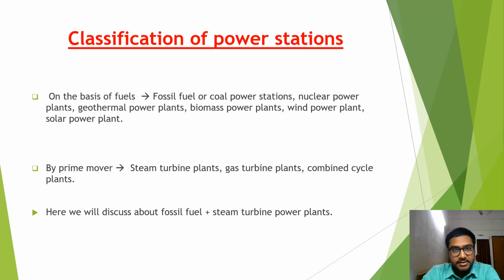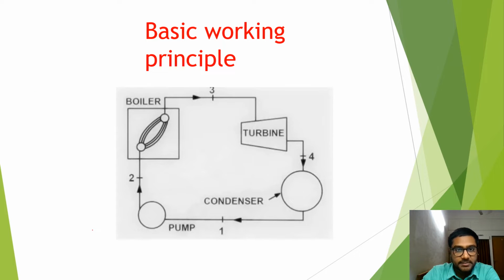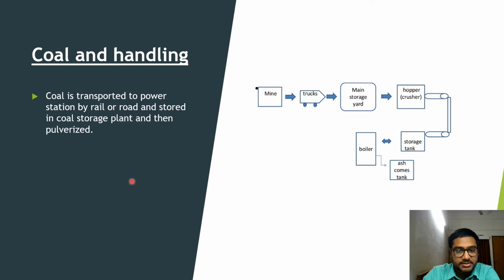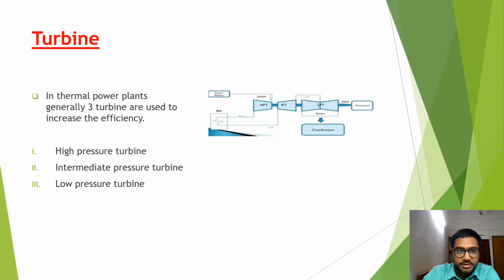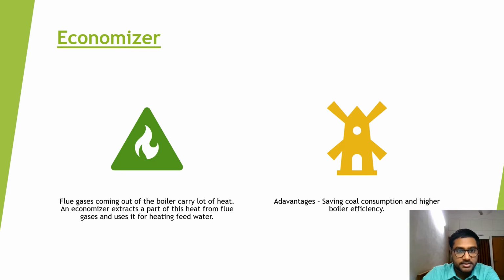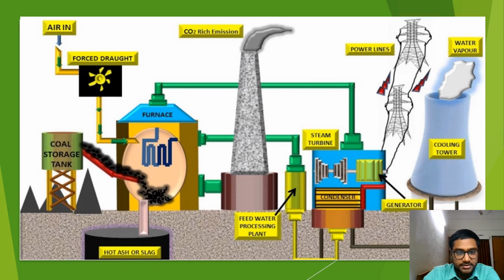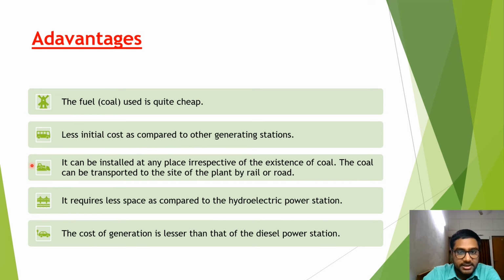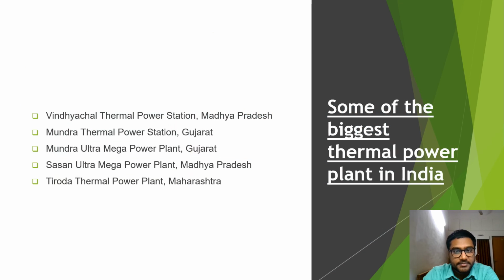Thermal Power Plant | presentation | himanshu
this video is part of eletrical course curriculum of IIIT vadodara, international campus diu